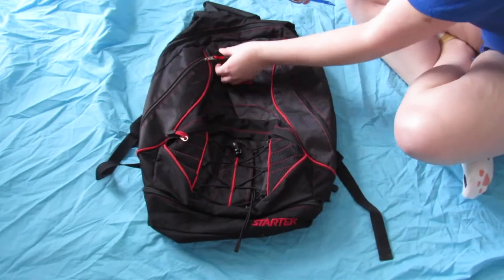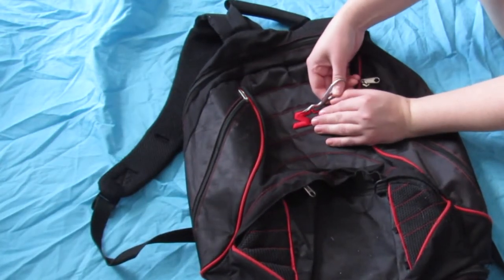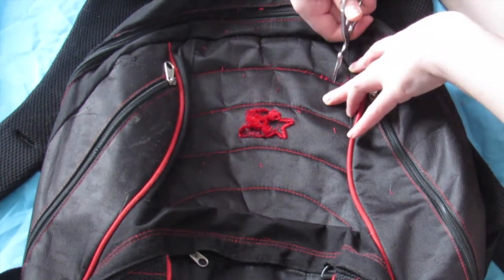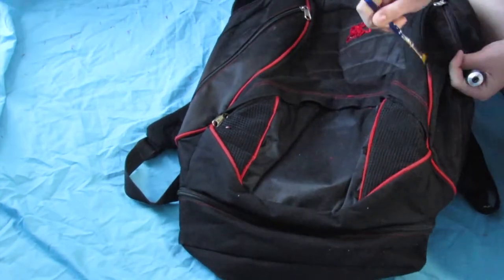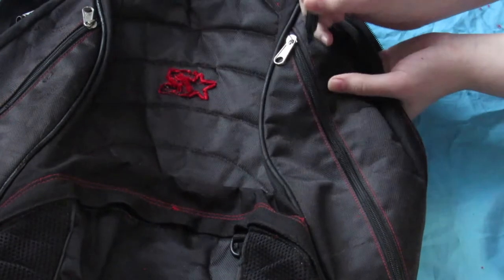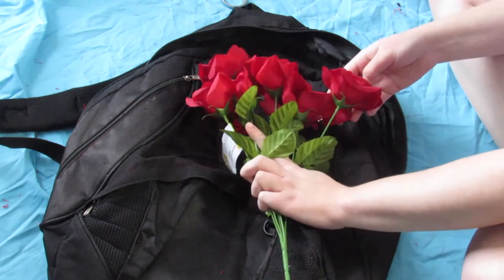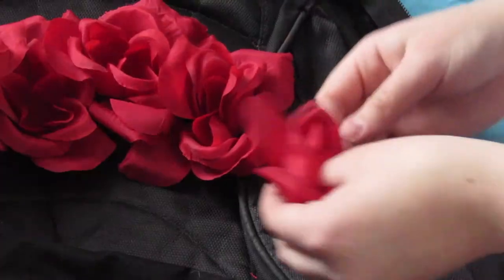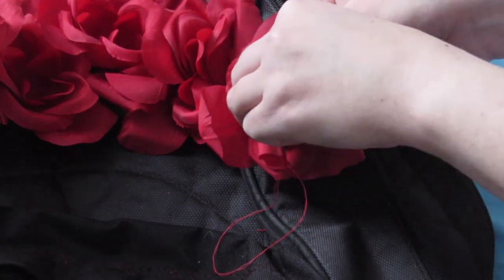Quick Backpack Upcycle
I’ve needed something to carry my laptop in, and my parents had this one lying around from when my brother and I were in school. I wasn’t crazy about it, but I thought instead of wasting a perfectly good backpack and spending money on a new one, I’d just transform the old one!

Requests? Comments? Tell me below or on any of the other social networks listed.

I love to see if you recreate anything from my videos! Please post pictures to my facebook page, or when posting on other social networking sites, be sure to tag me or use pherylo.